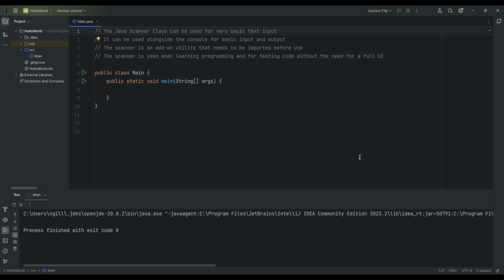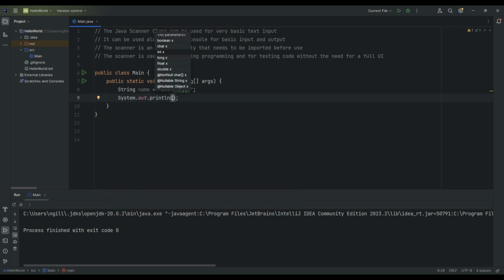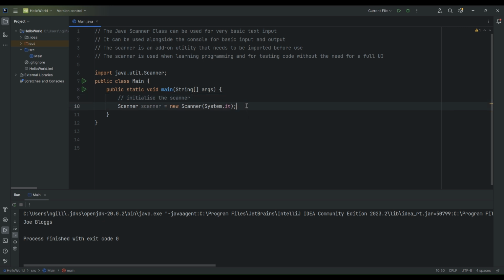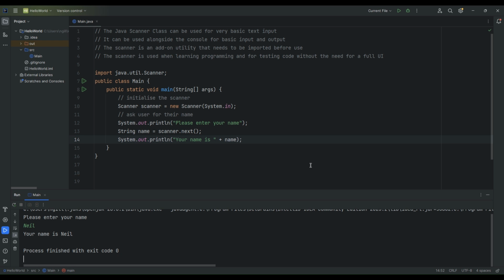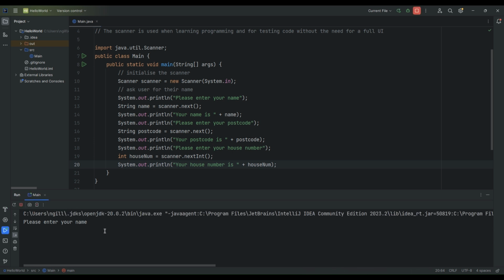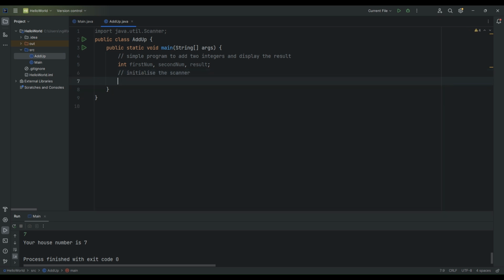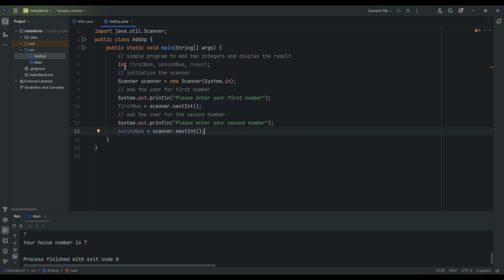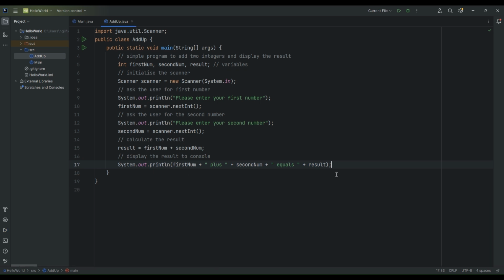#7 | User input with the Java Scanner | Java tutorial for beginners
In this video we'll start learning about using the Java scanner to capture some basic user input.

Here is the code used in this lesson:

import java.util.Scanner;
public class AddUp {
        // simple program to add two integers and display the result
        int firstNum, secondNum, result; // variables
        // initialise the scanner
        Scanner scanner = new Scanner(System.in);
        // ask the user for first number
        System.out.println("Please enter your first number");
        firstNum = scanner.nextInt();
        // ask the user for the second number
        System.out.println("Please enter your second number");
        secondNum = scanner.nextInt();
        // calculate the result
        result = firstNum + secondNum;
        // display the result to console
        System.out.println(firstNum + " plus " + secondNum + " equals " + result);

Here are the lesson notes:

// The Java Scanner Class can be used for very basic text input
// It can be used alongside the console for basic input and output
// The scanner is an add-on utility that needs to be imported before use
// The scanner is used when learning programming and for testing code without the need for a full UI